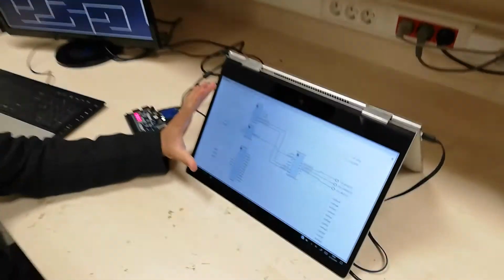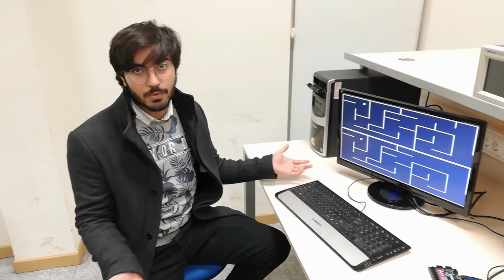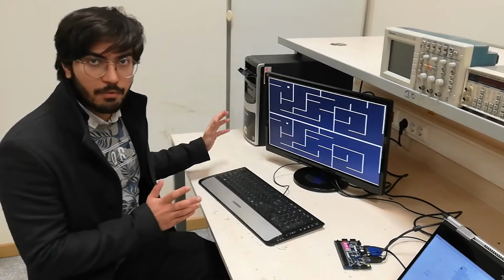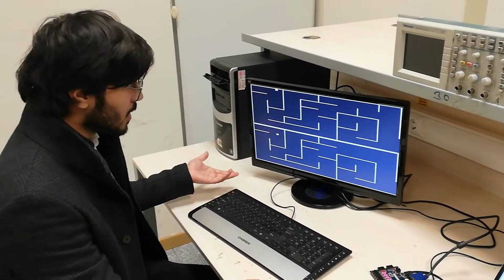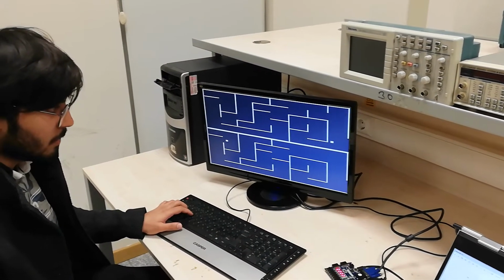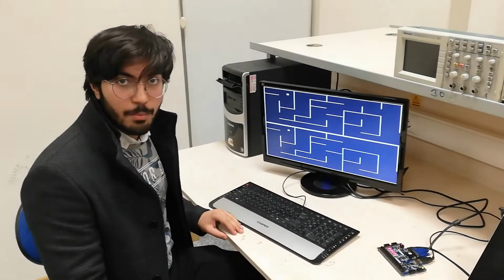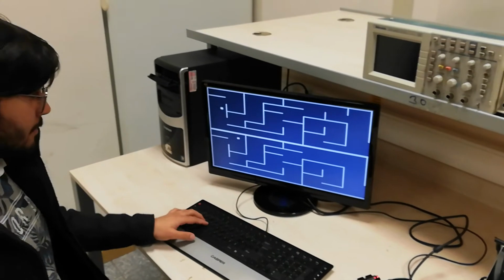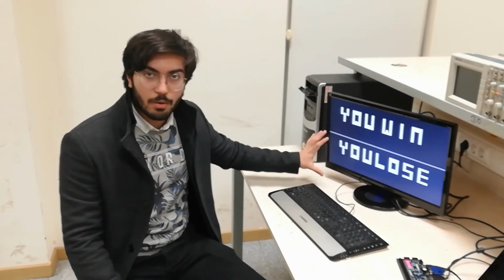EEE 102 - Hasaan Ijaz - Maze Game